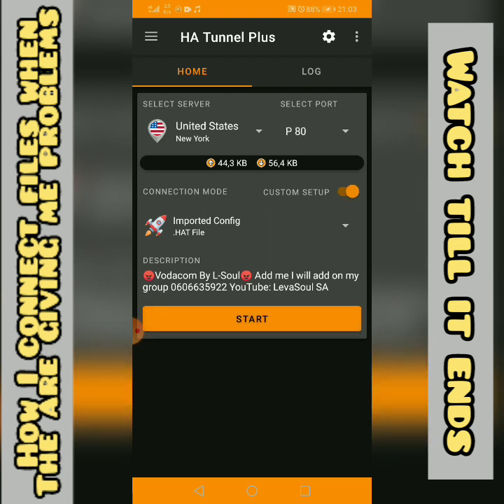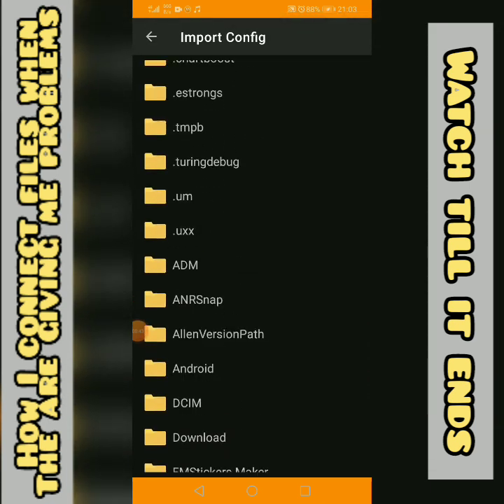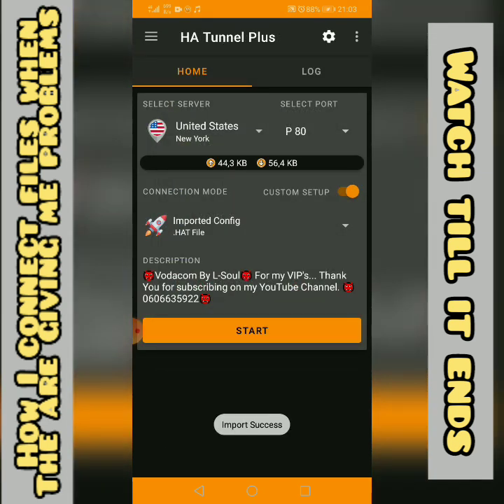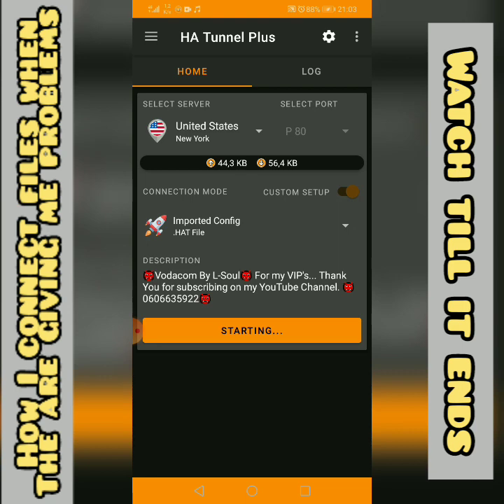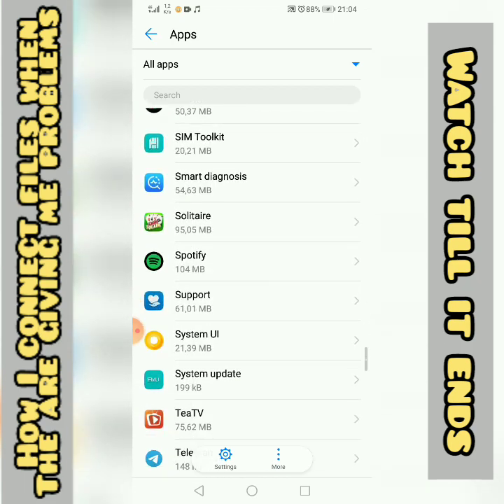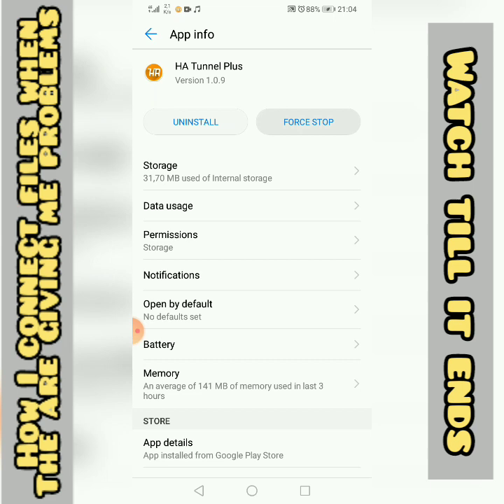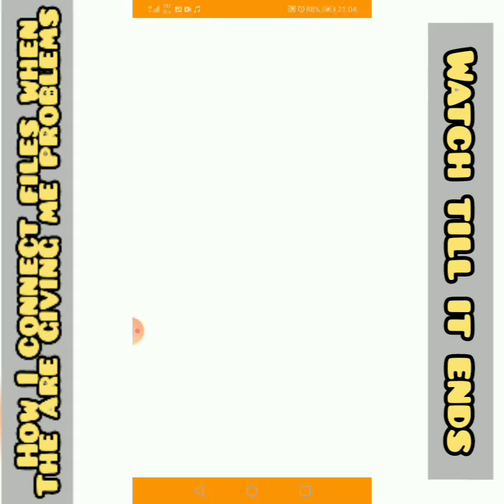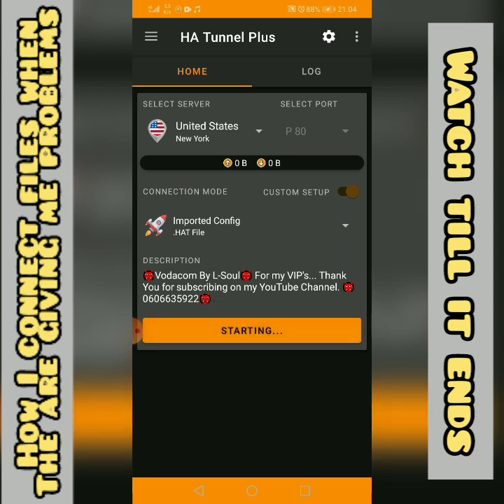HA Tunnel Plus On Connection Failed || Problem 100% Solved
How To Connect HA Tunnel Plus When It Start Giving You Problems || Problem 100% Solved

Bigo Live: LevaSoul SA

HA Tunnel Plus,Create Files,NapsternetV,lifehacks,tubebuddy,freenet,how to,ha tunnel plus free internet,ha tunnel plus config file download telkom,ha tunnel plus vodacom config file download,hat files whatsapp group,how to unlock ha tunnel files,how to create ha tunnel plus files for mtn 1 2 3 Next,Ha Tunnel Plus on Instagram,Ha Tunnel Plus (@ha_tunnel_plus),What is the function of HA tunnel plus?,Is Ha tunnel plus safe to use?,Is Ha tunnel plus legal,fix add time